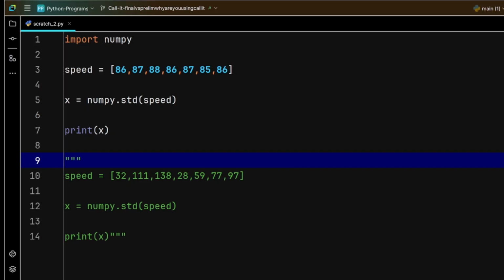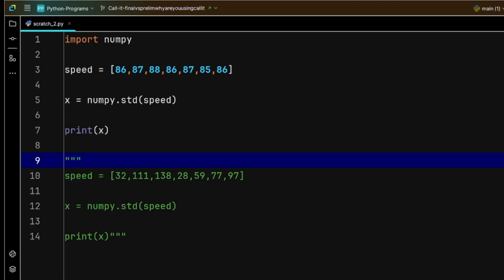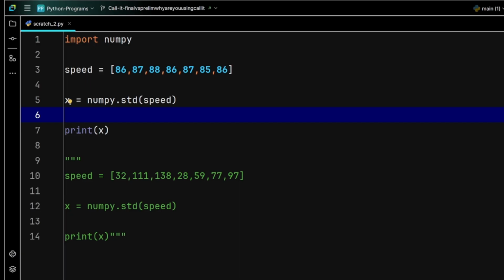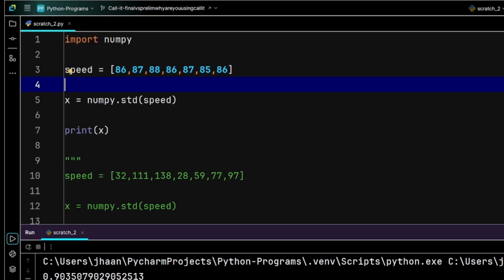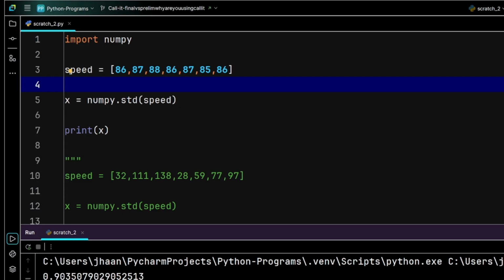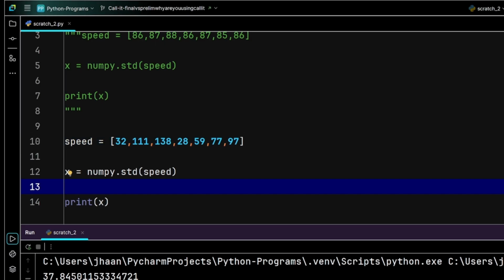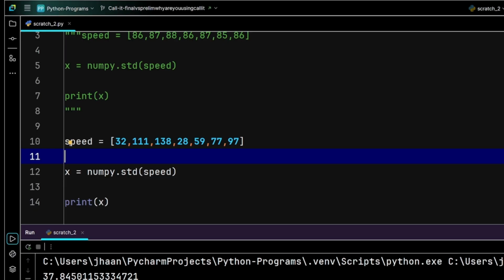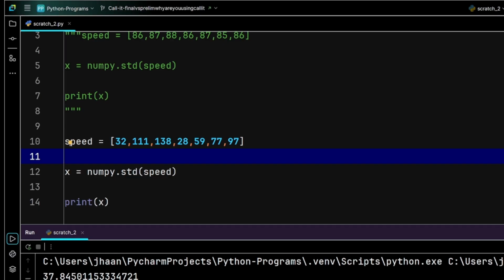Python with Anvita #216 - Standard deviation